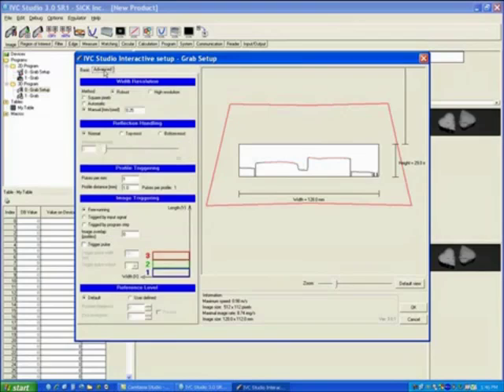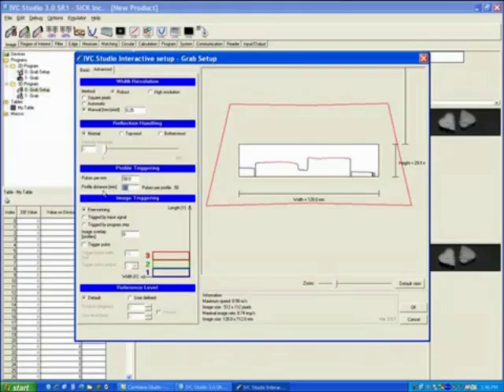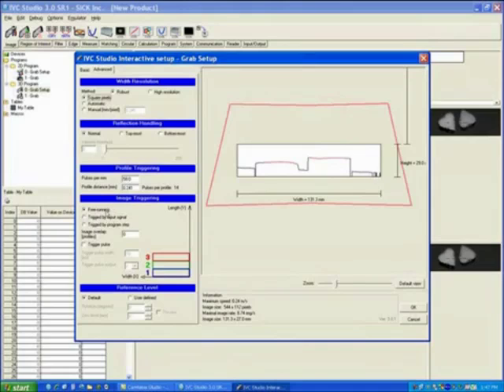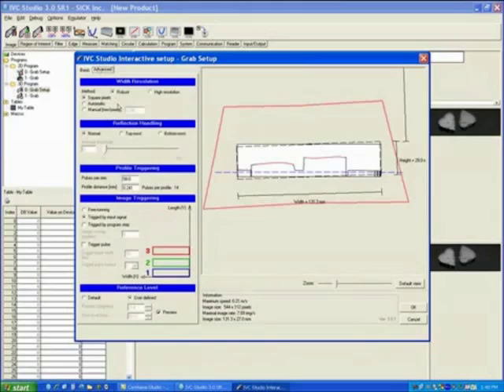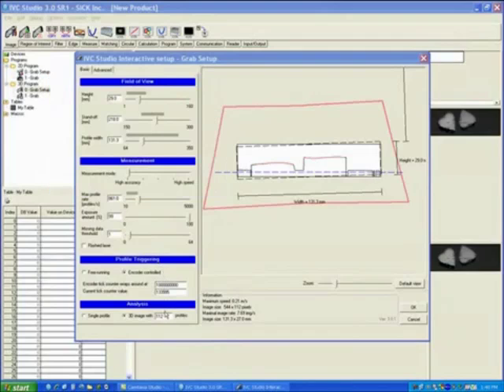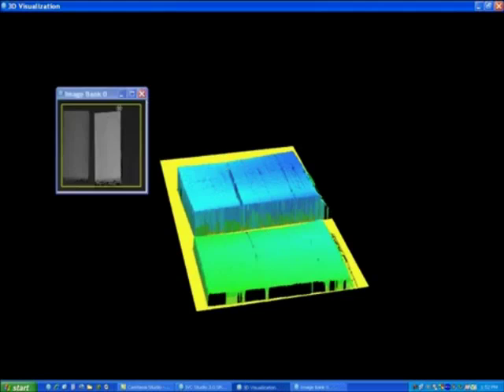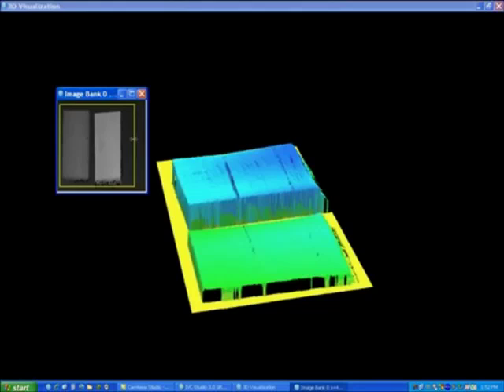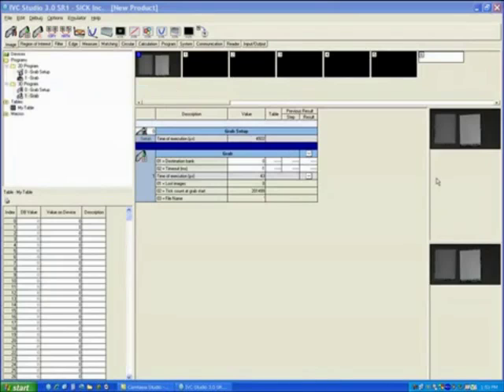Overview of IVC: Acquiring Images Using Smart Cameras - video 2b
Application description and demonstration of setting the communications of the SICK IVC3D and 2D cameras (part2)